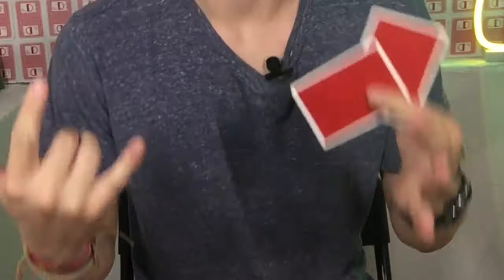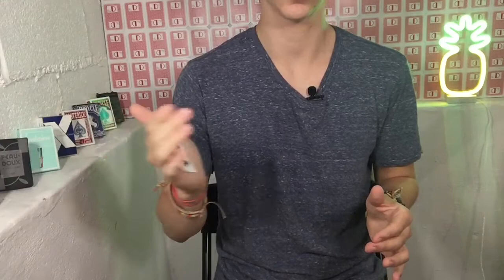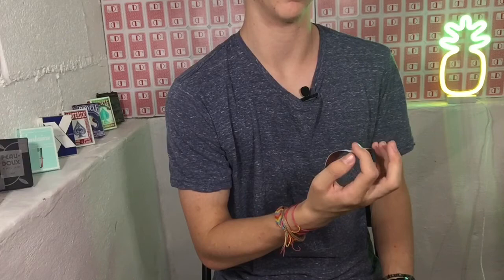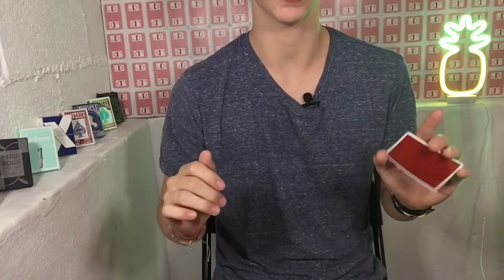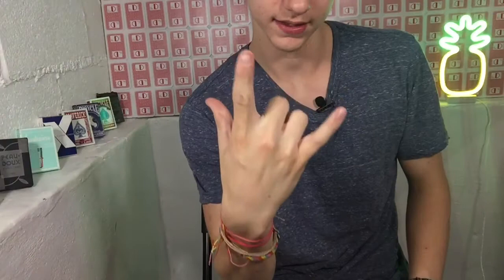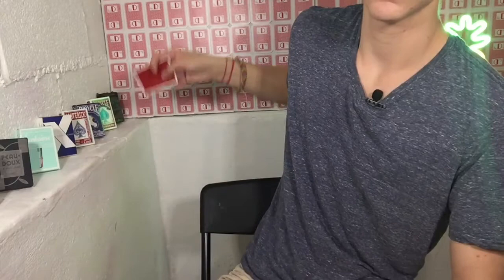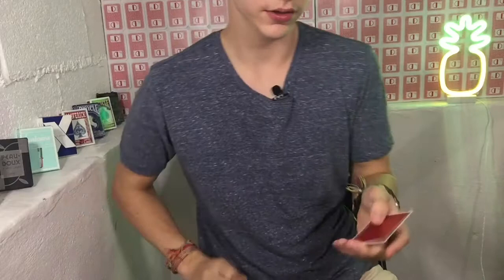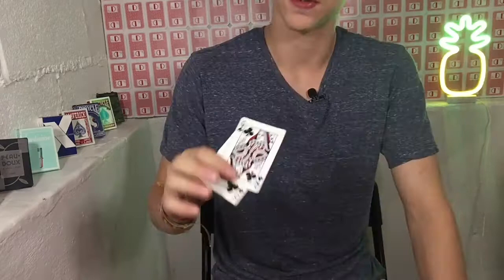CARD THROUGH WINDOW?! Card Trick Tutorial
Hey guys! Today i'll be showing you how to push a playing card through a solid glass door! this is a little something i put together for you all so i hope you like it!

PRODUCT RED PLAYING CARDS➡️ERROR 404

•Daniel Huckins-Magician-Cardist-Photographer-Videographer-Creator•